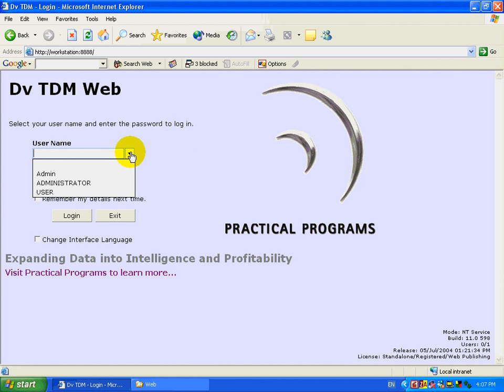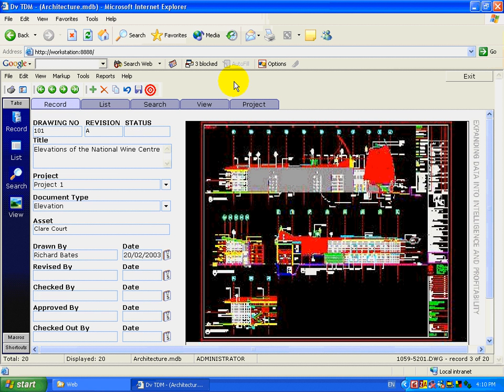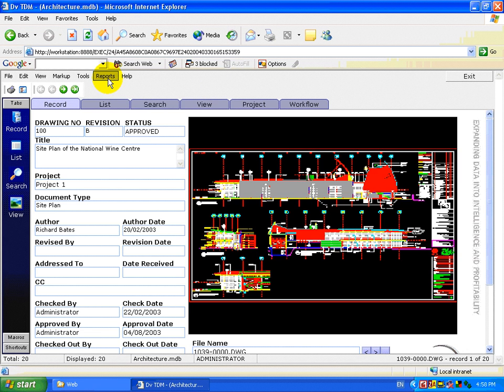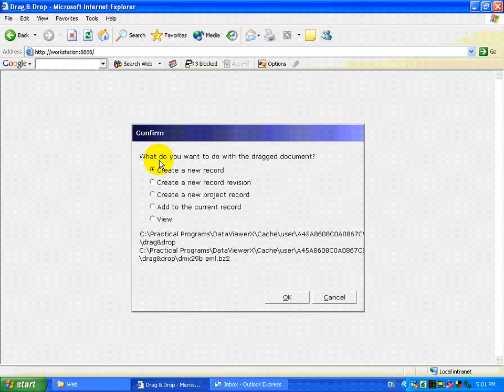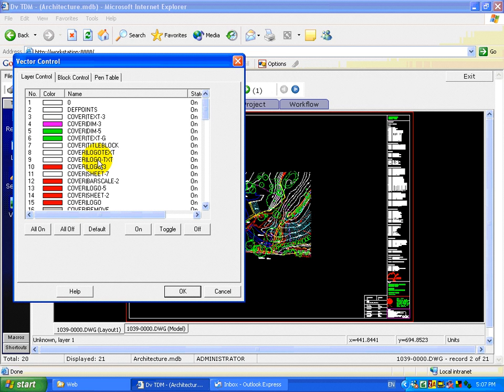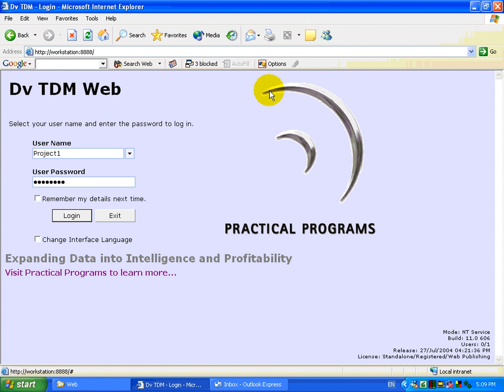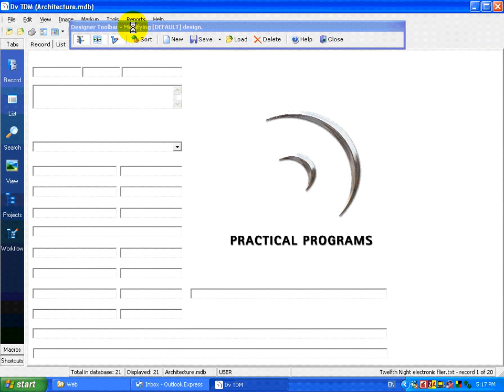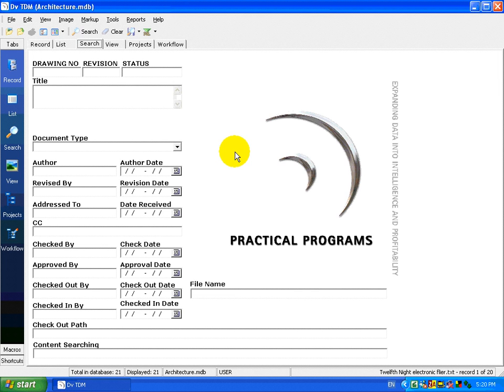Engineering Document Management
cad and engineering document management for autocad, microstation, and office.